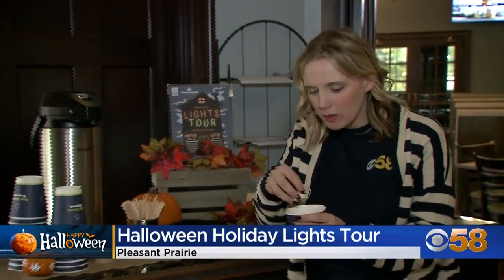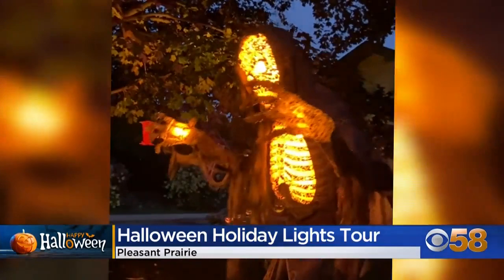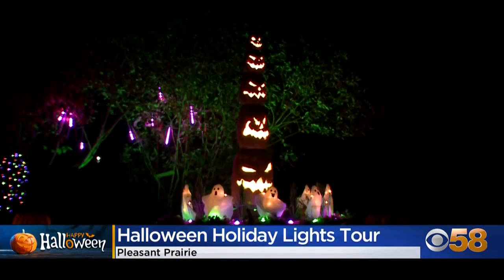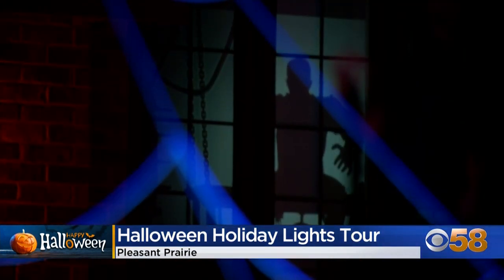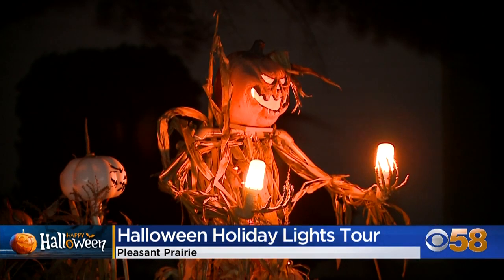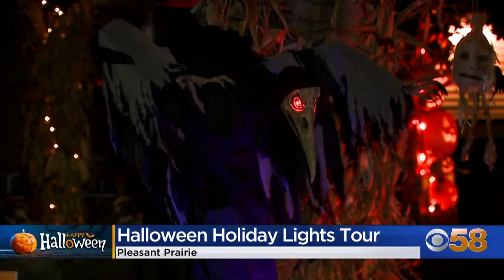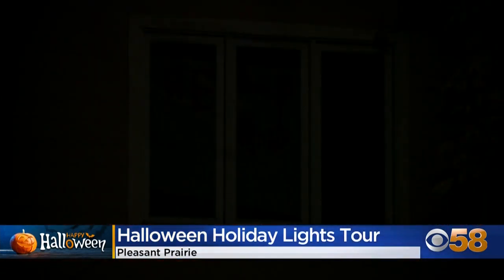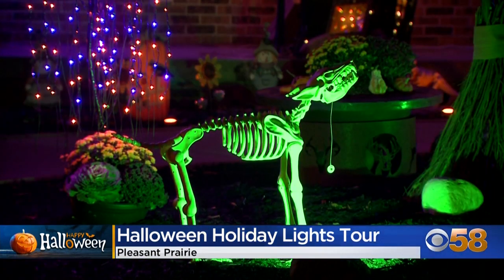Hocus Pocus and Stranger Things among the decorations in the Pleasant Prairie Holiday Lights Tour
Some homes in Pleasant Prairie are giving it their all in decorating this Halloween season. There are 20 houses that people can check out on the tour-- from spooky to just plain fun.